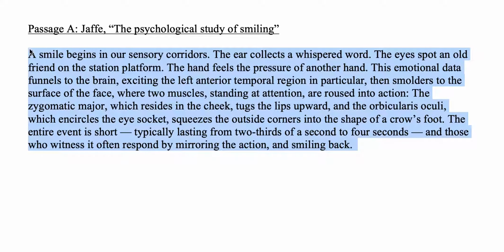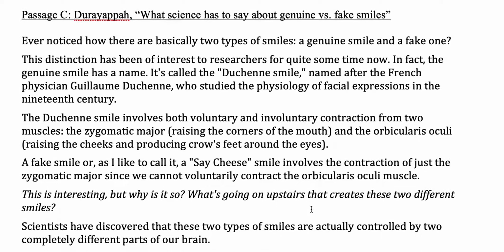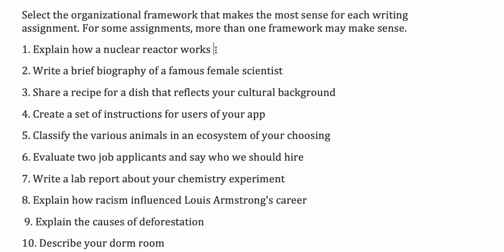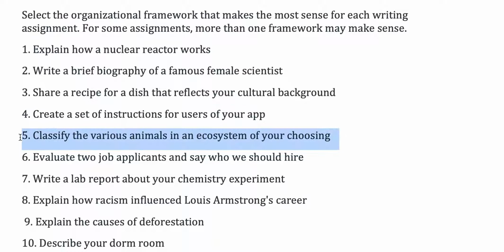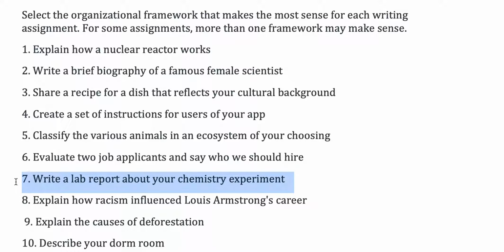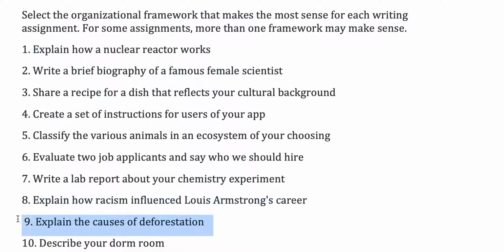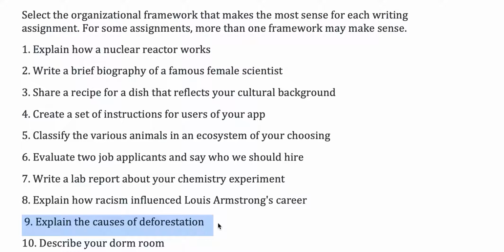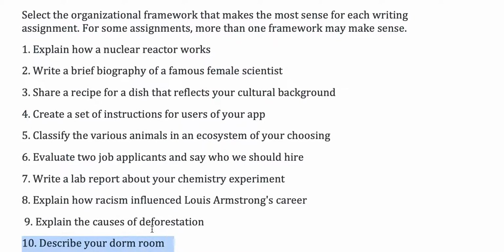Organizational Frameworks II 1.2